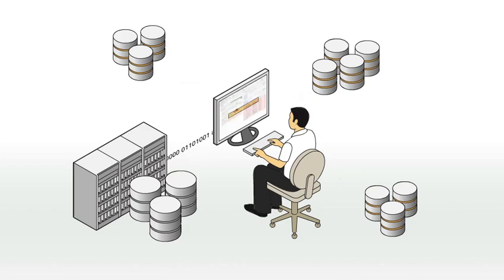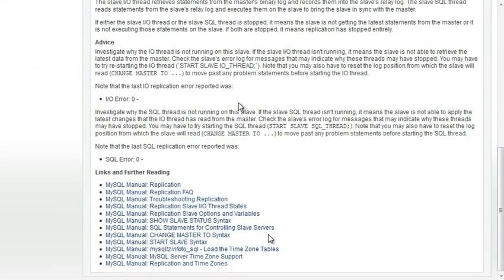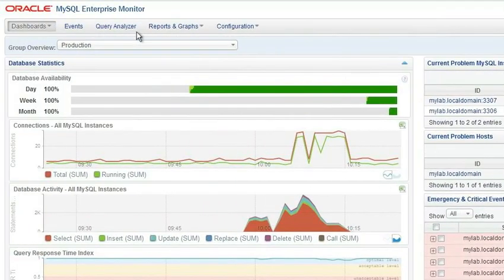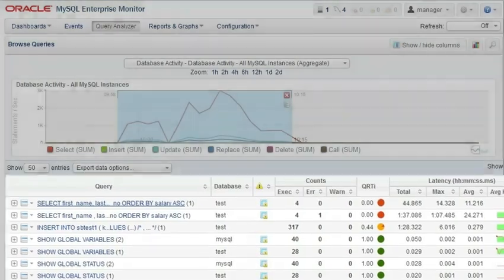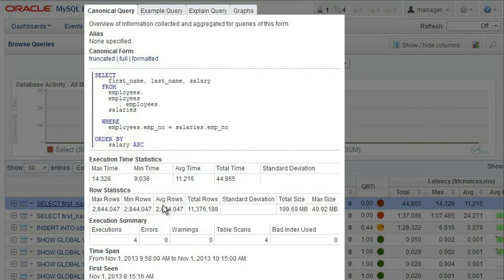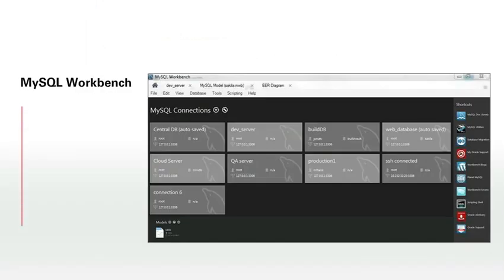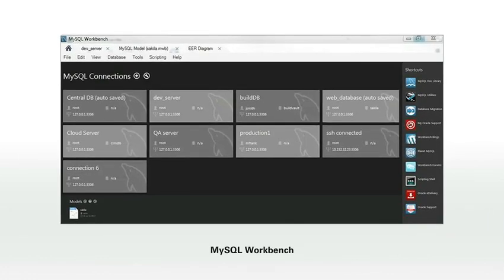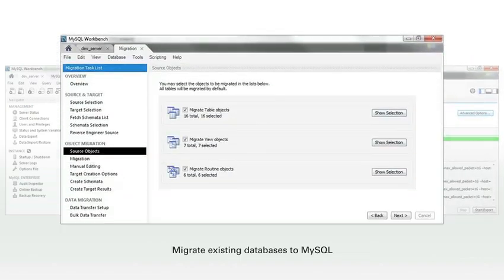MySQL Enterprise Edition [Newer Version Available]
MySQL Enterprise Edition includes the most comprehensive set of advanced features, management tools and technical support to achieve the highest levels of MySQL scalability, security and uptime. It reduces the risk, cost, and complexity in developing, deploying, and managing business-critical MySQL applications.

Like the MySQL Facebook page to receive the latest updates on product releases, technical articles, upcoming events and more: